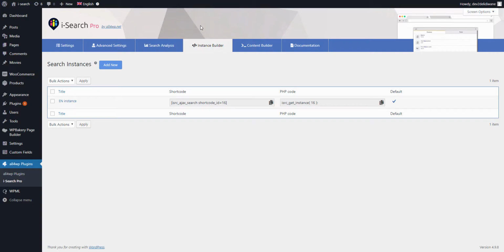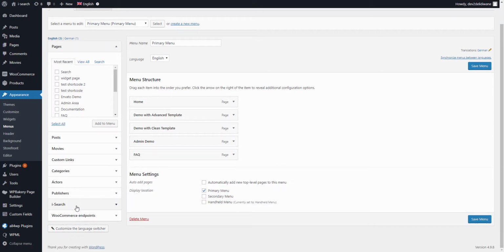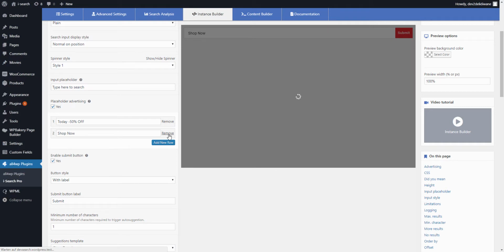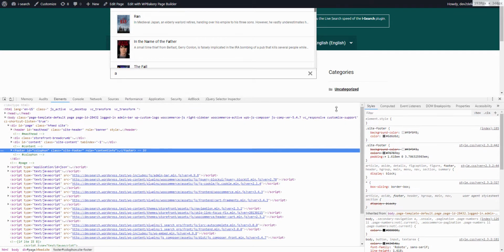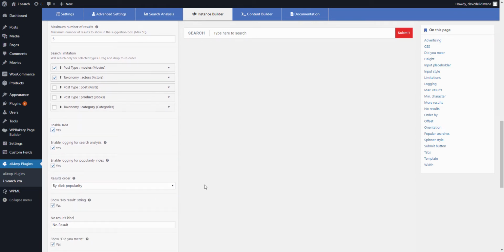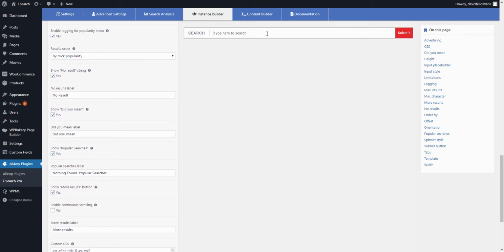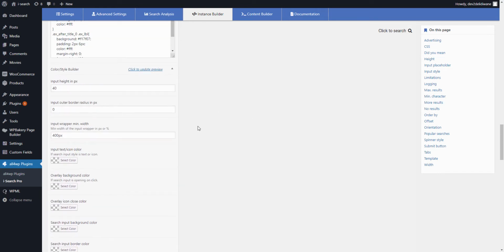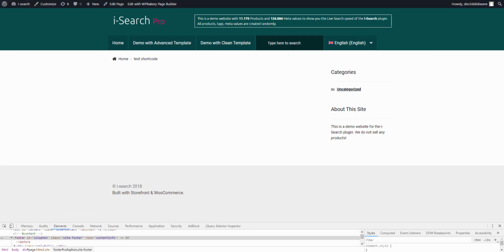i-Search instance builder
Contents:
00:24 Default instance
00:41 Search input style
01:17 Search input display style
03:14 Instance in menu
05:23 Spinner style
05:41 Input placeholder
06:08 Placeholder advertising
07:09 Enable submit button
07:24 Minimum number of characters
07:42 Suggestions template
08:10 Template color scheme
08:28 Height of the suggestions container
09:22 Suggestions width
10:03 Container offset
10:21 Suggestions orientation
10:55 Maximum number of results
11:09 Search limitation
13:11 Enable tabs
13:52 Enable logging
13:58 Enable logging for popularity index
15:11 Results order
15:51 Show no results
16:04 Show did you mean
17:43 Show more results button
18:12 Enable continuous scrolling
18:45 Custom CSS
19:00 Color/Style builder